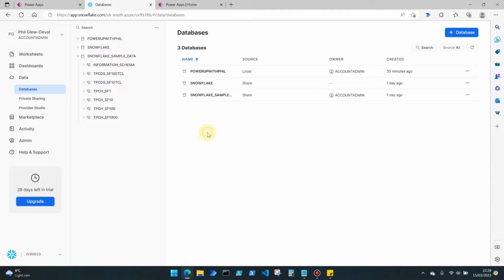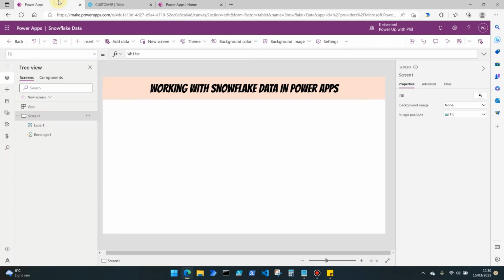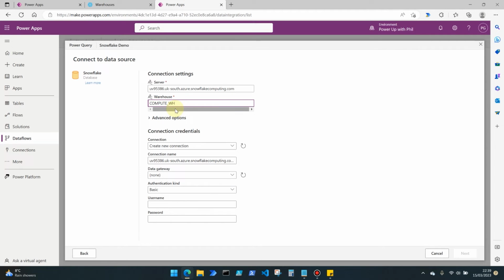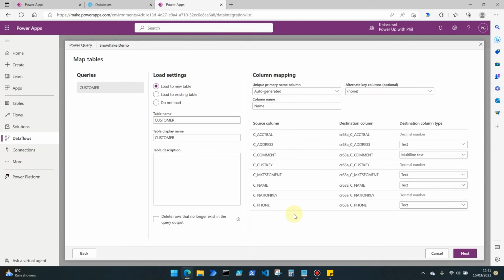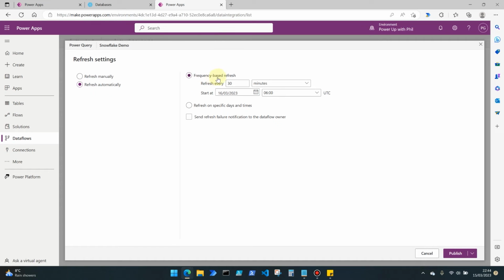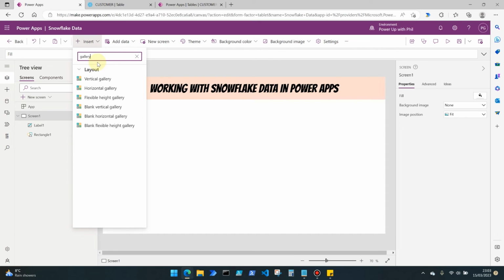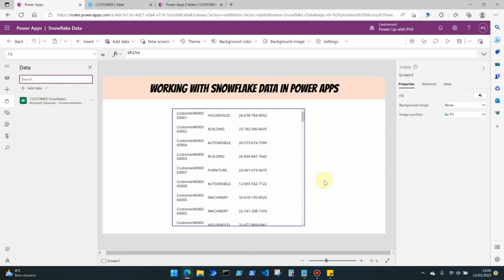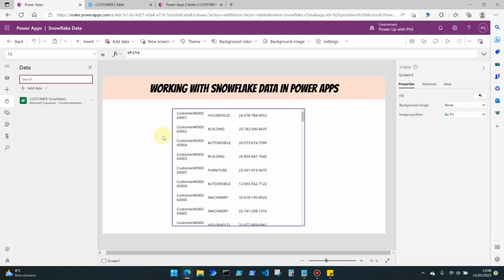HOW TO: Connect and work with Snowflake data in the Power Platform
A simple tutorial on how to connect Snowflake data to Dataverse. This step-by-step guide will help you leverage Snowflake's data capabilities within your Dataverse app. Let's get started!